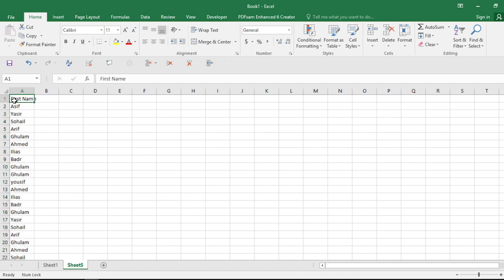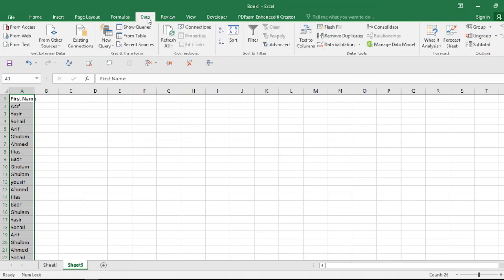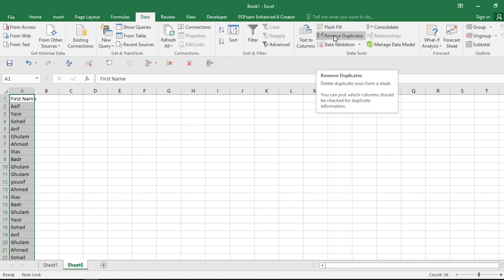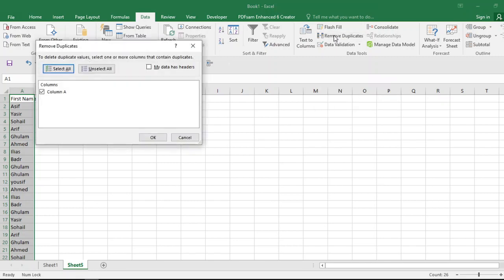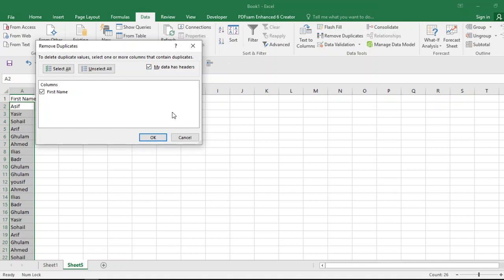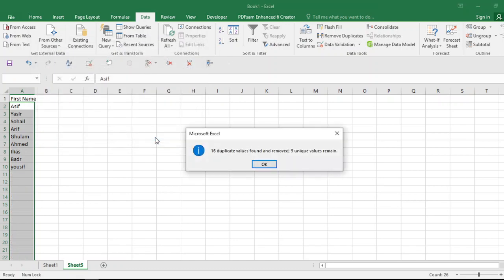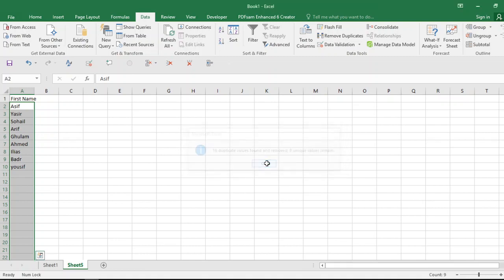Remove duplicates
In this video we show you how to remove duplicates or duplicate values from a set of of values in a column in Microsoft Excel